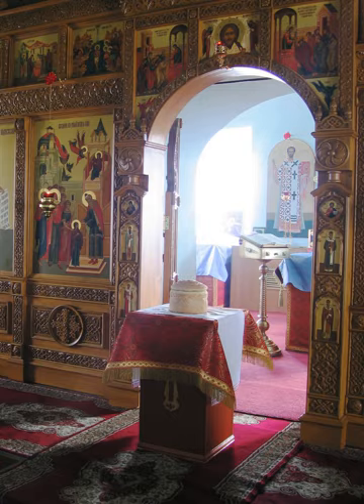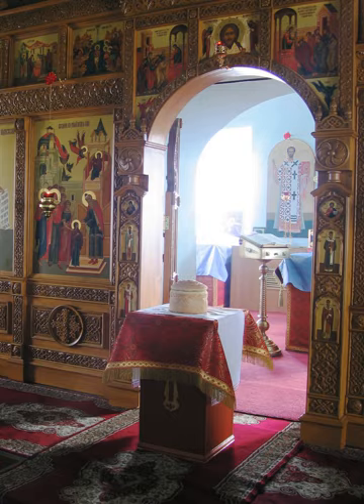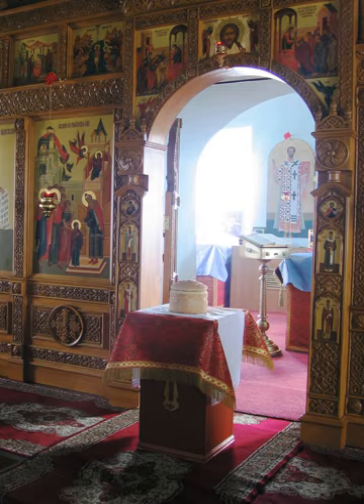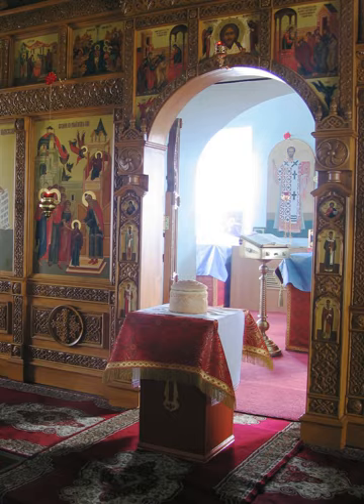Artos | Wikipedia audio article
This is an audio version of the Wikipedia Article:
Artos

- Socrates

SUMMARY
An artos (Greek: Ἄρτος, "leavened loaf", "bread") is a loaf of leavened bread that is blessed during services in the Eastern Orthodox and Byzantine rite catholic churches. A large Artos is baked with a seal depicting the resurrection for use at Pascha (Easter). Smaller loaves are blessed during great vespers in a ritual called Artoklasia and in other occasions like feast days, weddings, memorial services etc.